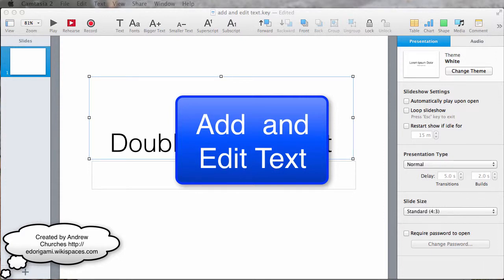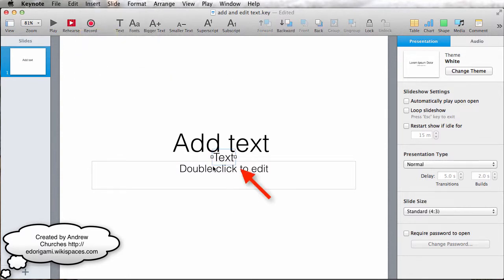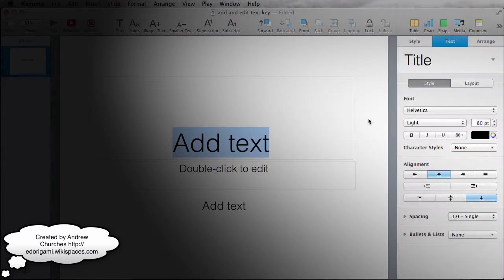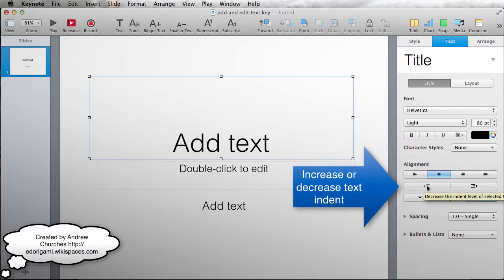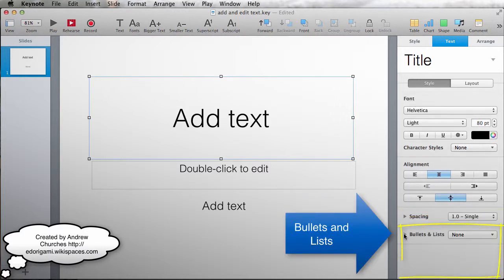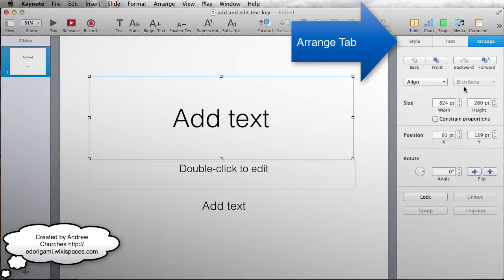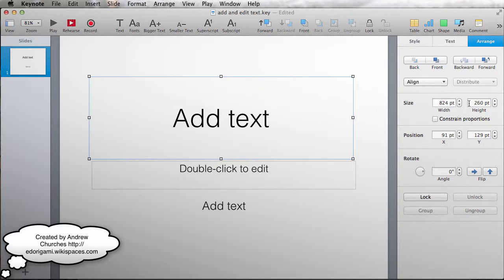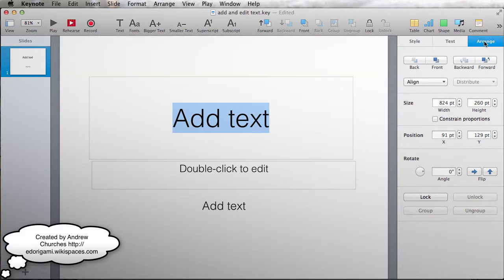Add and Edit Text - iWork keynote 6.0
This "How to" video looks at adding and manipulating text within a iWork Keynote presentation. Using Keynote 6.0. Apple Keynote 6.0

Table of Contents:

00:46 - Edit Text
01:40 - Alignment options
02:07 - Spacing options
02:19 - Bullets and lists options
03:01 - Arrange Tab
03:39 - Summary